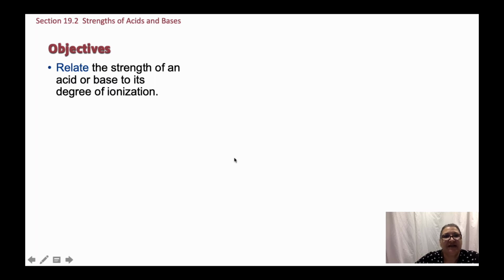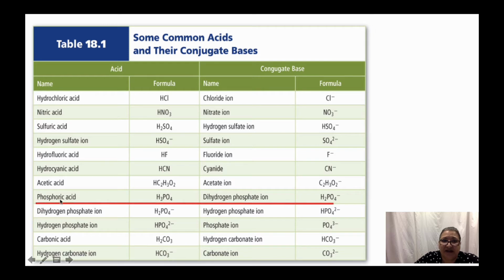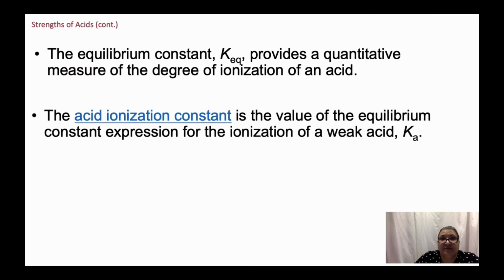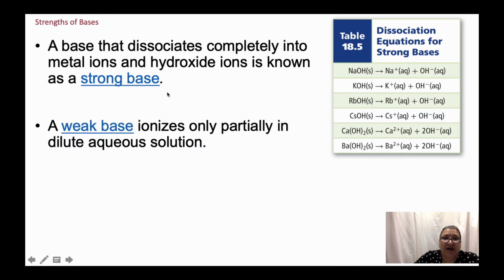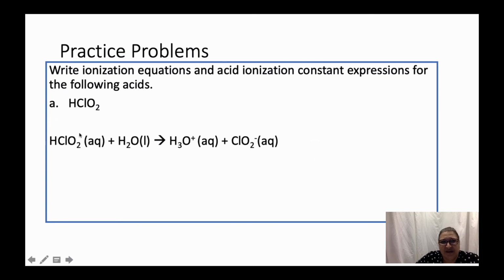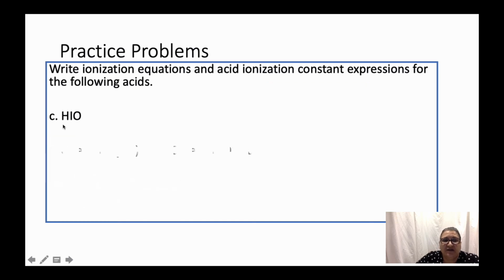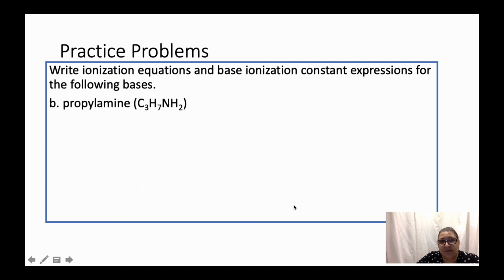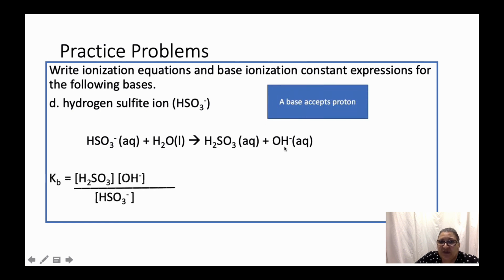19 2 Strengths of Acids & Bases